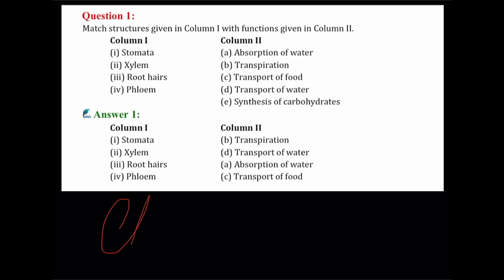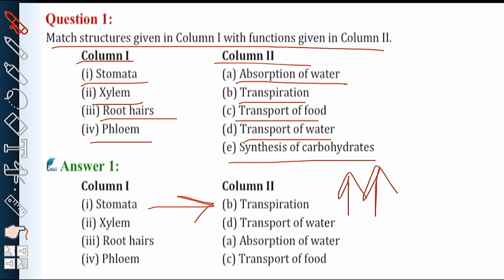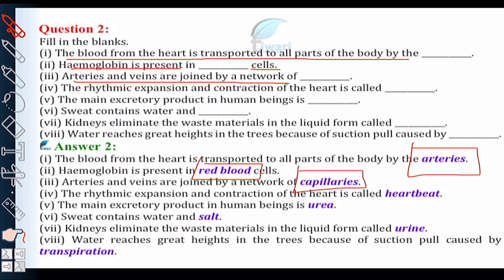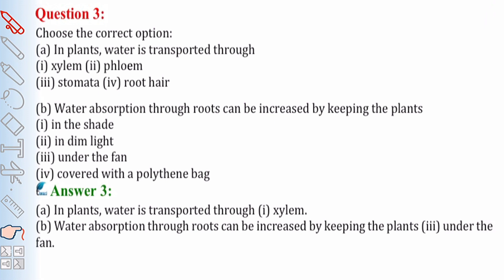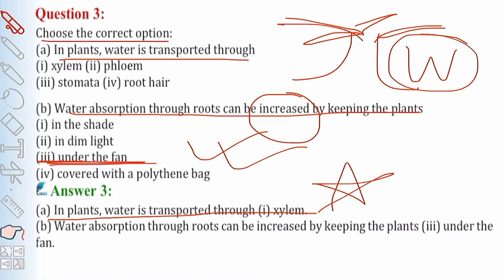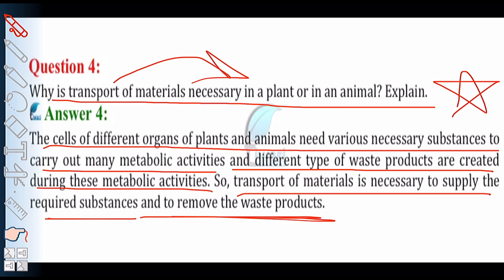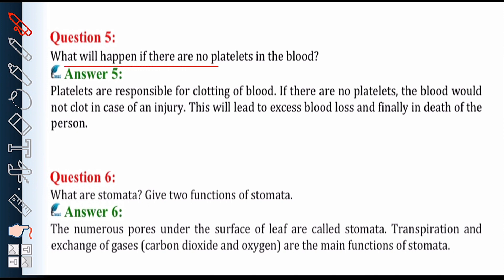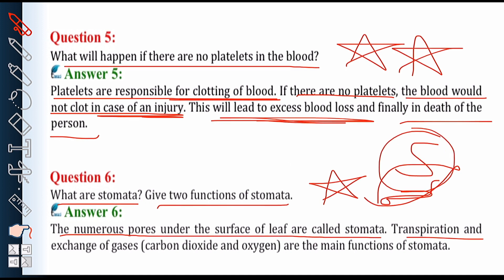NCERT Solutions Class 7 Science Chapter 11: Transportation In Animals And Plants